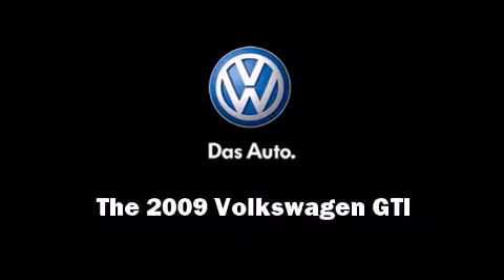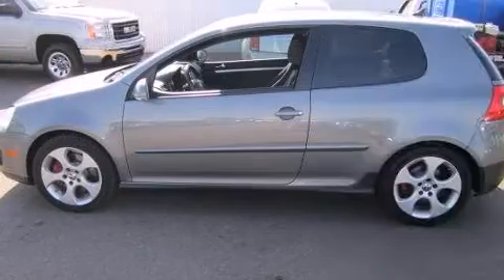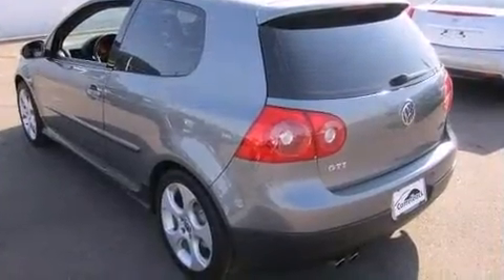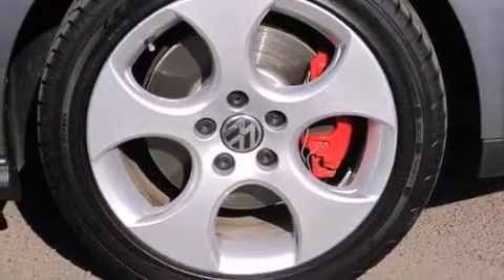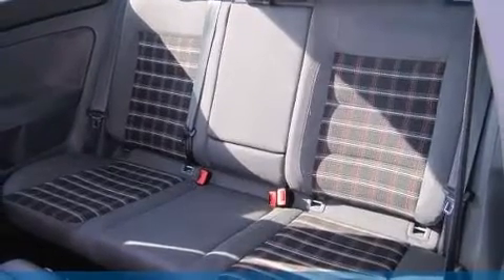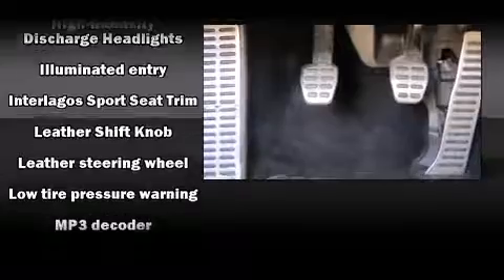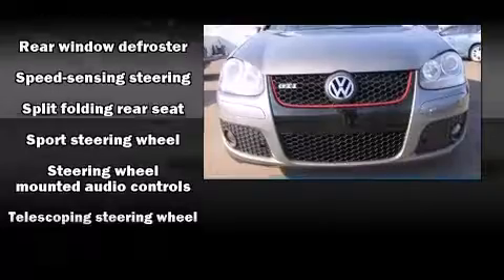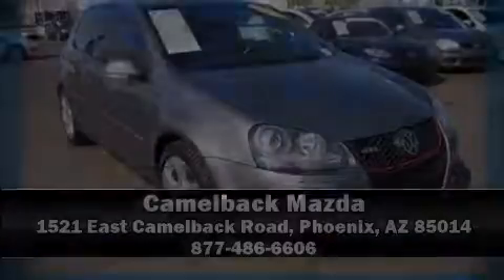2009 Volkswagen GTI Base in Phoenix, AZ 85014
Camelback Mazda
1521 East Camelback Road

Outstanding design defines the 2009 Volkswagen GTI. With less than 40,000 miles on the odometer, you can be confident that this pre-owned vehicle will provide you reliable transportation. It features a standard transmission, front-wheel drive, and a 2 liter 4 cylinder engine. Turbocharger technology provides forced air induction, enhancing performance while preserving fuel economy. Volkswagon prioritized fit and finish as evidenced by: front and rear reading lights, a tachometer, variably intermittent wipers, an outside temperature display, heated seats, heated door mirrors, and much more. Storage solutions are integrated throughout the interior, demonstrating thoughtful attention to detail With high intensity discharge headlights illuminating your path, you'll always appreciate maximum visibility. Premium sound drives 10 speakers, providing you and your passengers a sensational audio experience. Volkswagon ensures the safety and security of its passengers with equipment such as: dual front impact airbags, head curtain airbags, traction control, brake assist, anti-whiplash front head restraints, a security system, and 4 wheel disc brakes with ABS. With electronic stability control supplementing mechanical systems, you'll maintain precise command of the roadway. It also arrives with a Carfax history report, providing you peace of mind with detailed information. We know that you have high expectations, and we enjoy the challenge of meeting and exceeding them! Stop by our dealership or give us a call for more information.